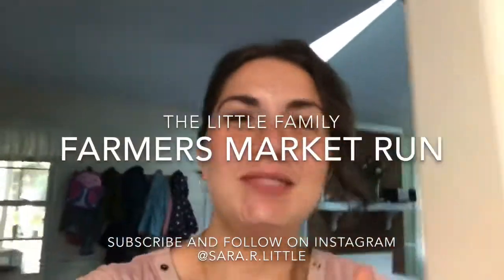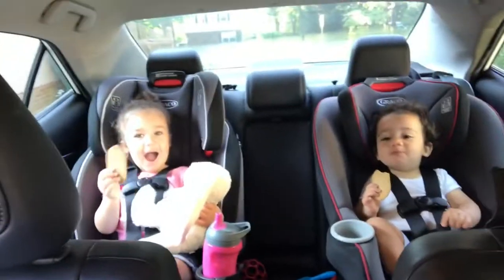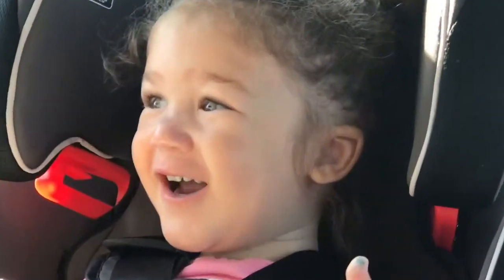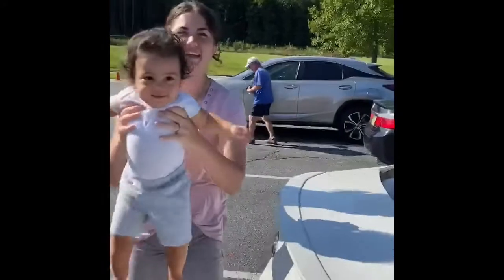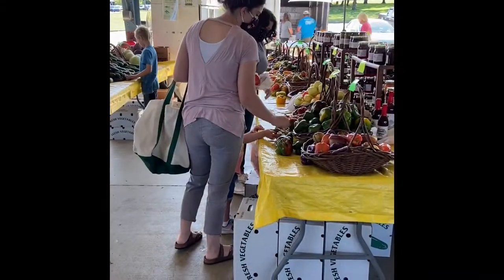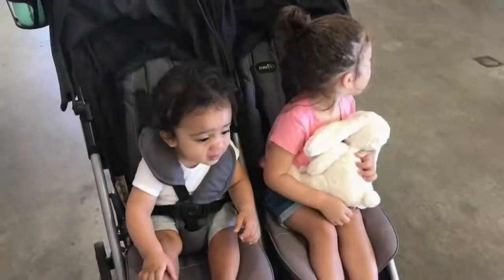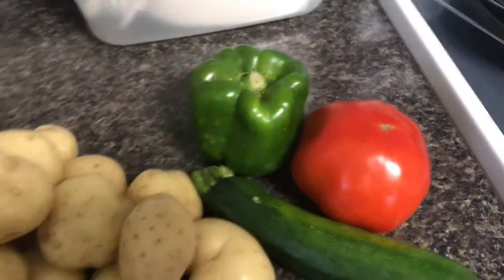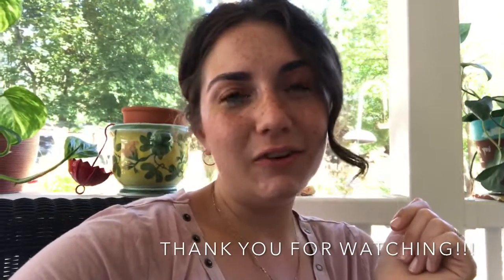Sunday Funday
We have started going to the farmers market every Sunday! This is just a little video of our market trip. I hope you enjoy this video!

I want to know what yummy things I might be missing out on!

Thanks again for watching and I hope you all have a wonderful week!